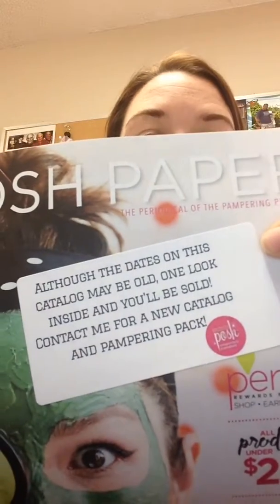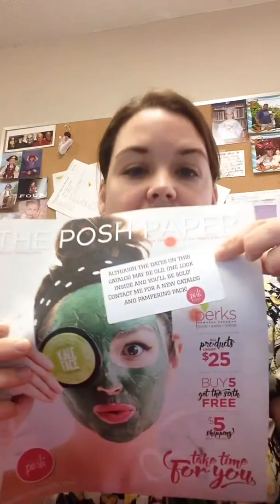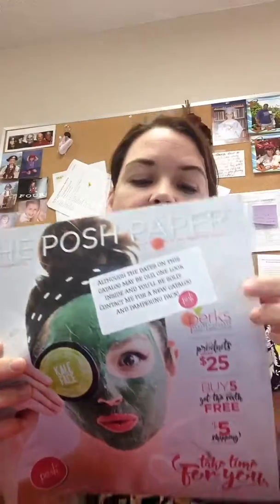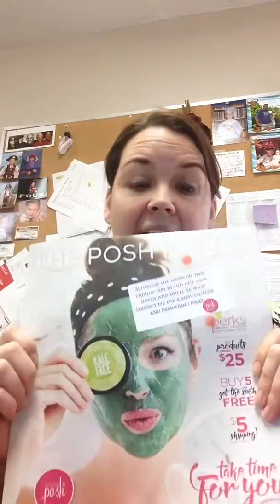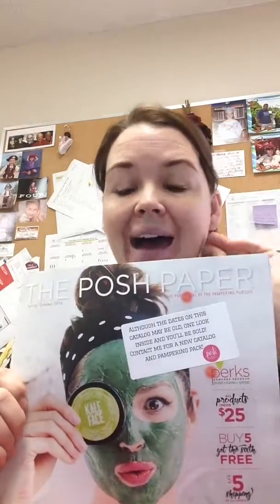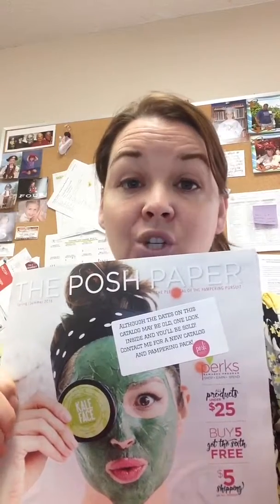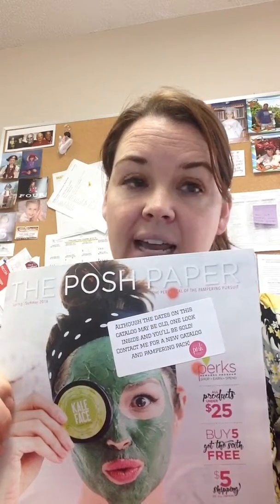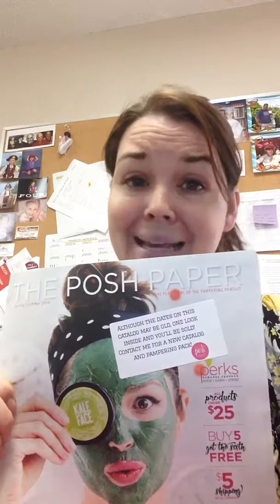Transition to a new catalog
Team training for Stars of Posh.  Perfectly Posh Silver Premier Team. Catalog transition